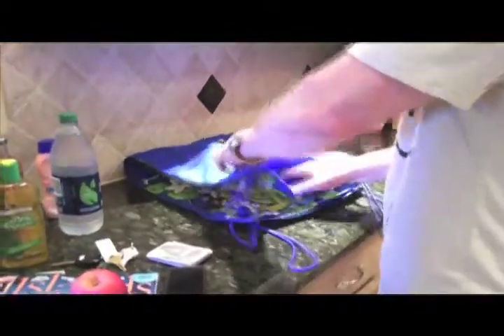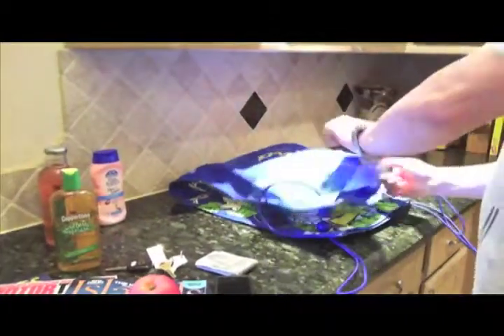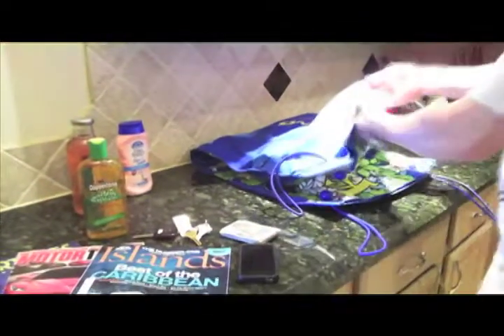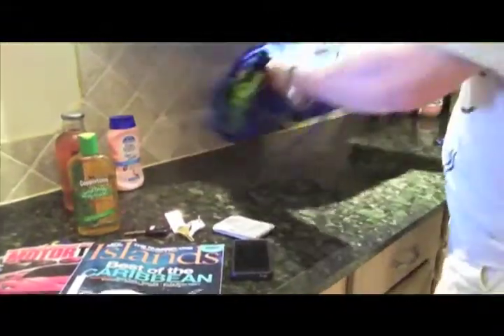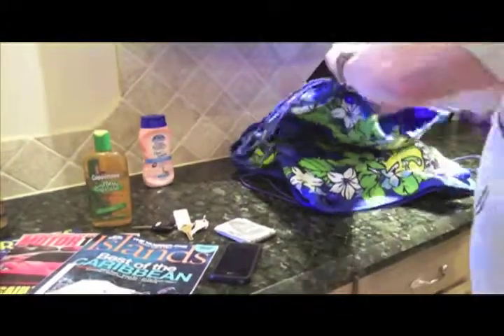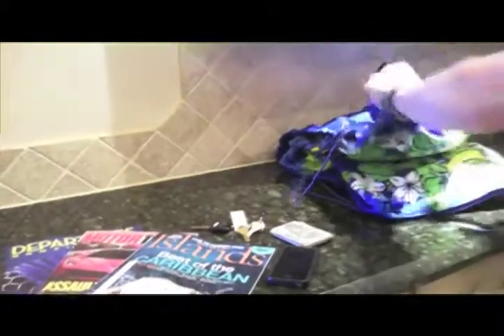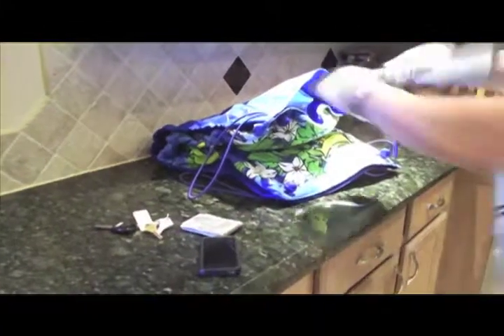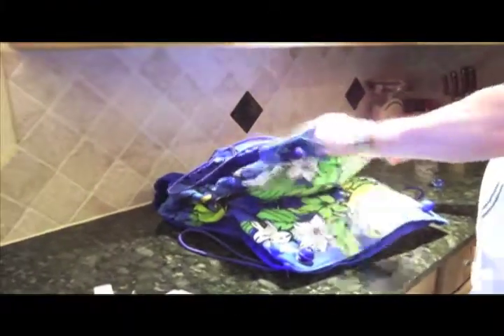Packing a PTATT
Example of the many things you can pack in  the pockets of a PTATT Ultimate Adventure Towel & Bag.